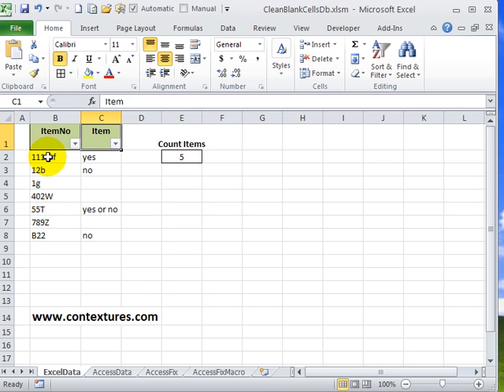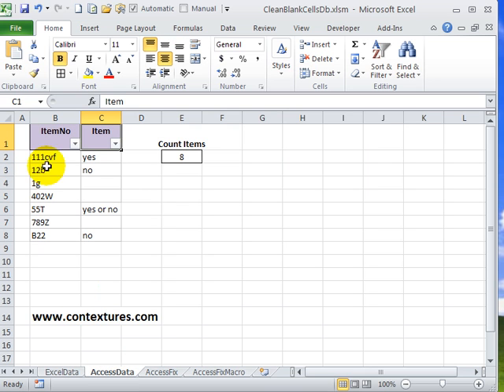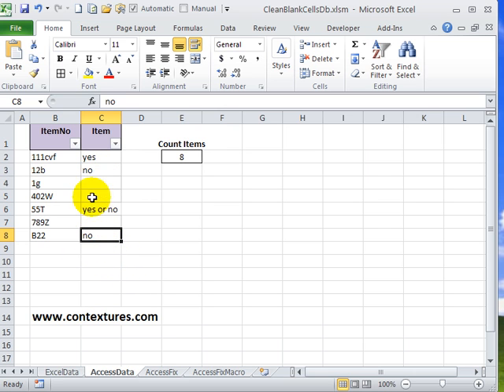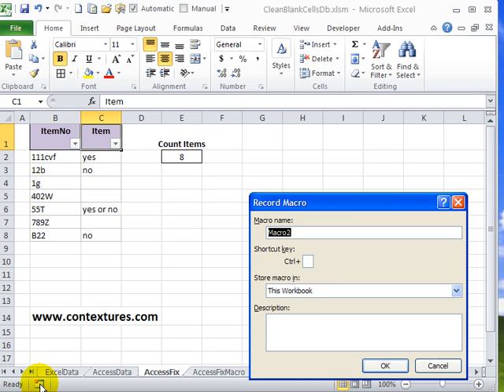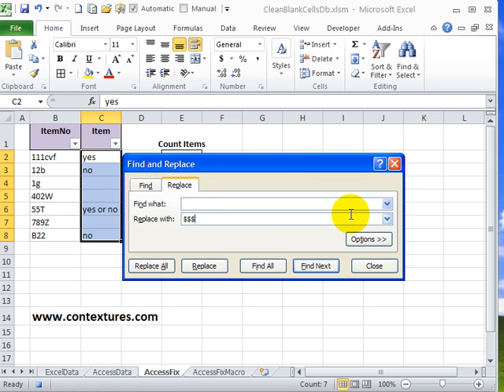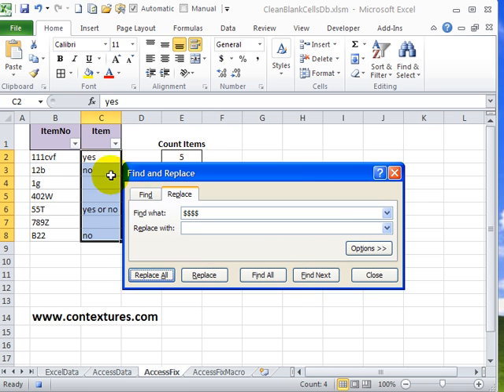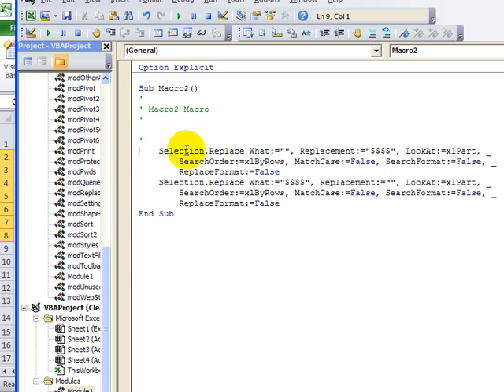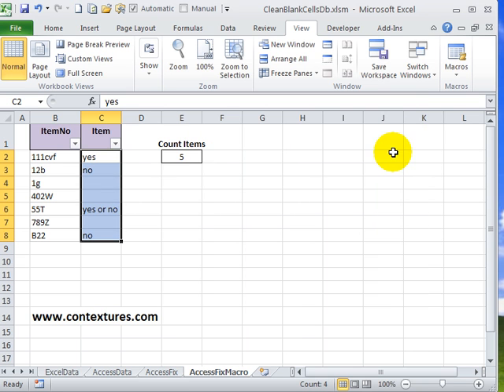Fix Excel Cells - Look Blank But Not Blank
🔵 In most Excel files, it's important to know which cells are blank, and which cells contain data. In this example, cells that look blank are being counted, as if they contain data. To fix the problem, so the cells are recognized as blank, use Find and Replace. You can also record a macro while you fix the cells, and run that macro later.

⏰ Video Timeline ⏰
0:00 COUNTA Function ignores blank cells
0:34 Problem with blank cells
1:14 Record macro while fixing cells
2:55 Edit and test macro